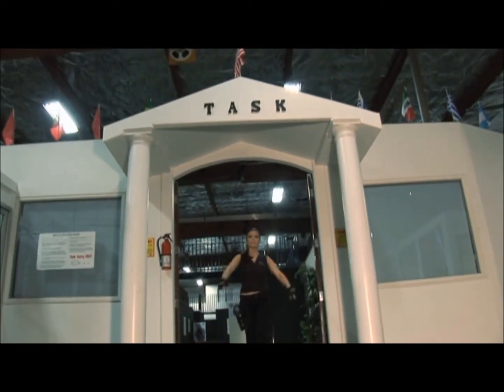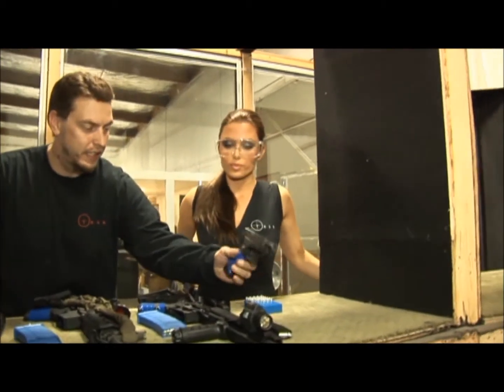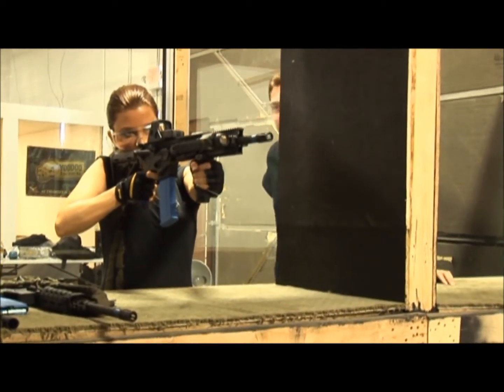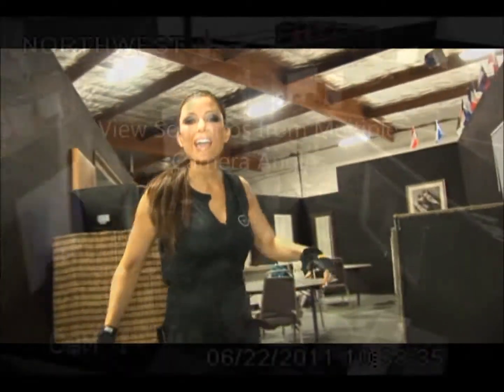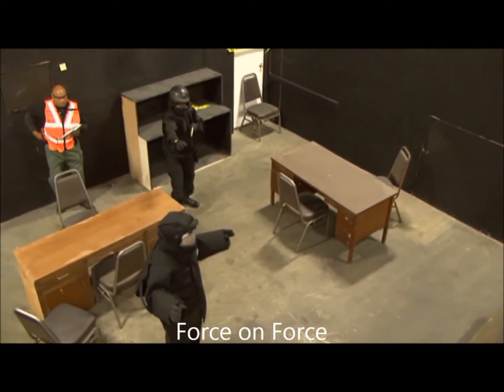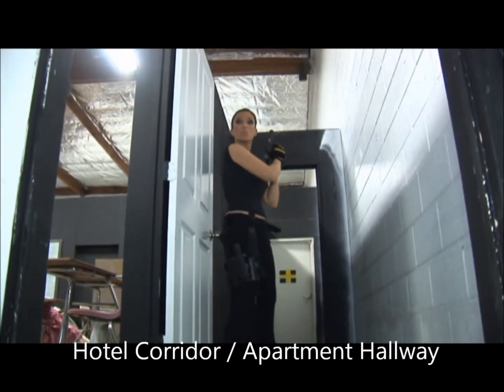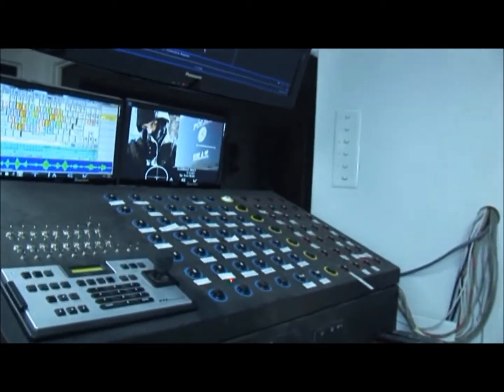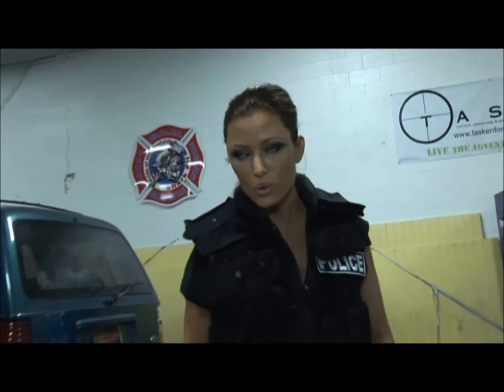Task Tour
Tour of TASK with Rebecca Grant, Simunition, UTM, Krav Maga, CQB